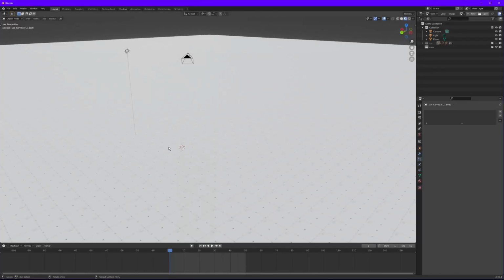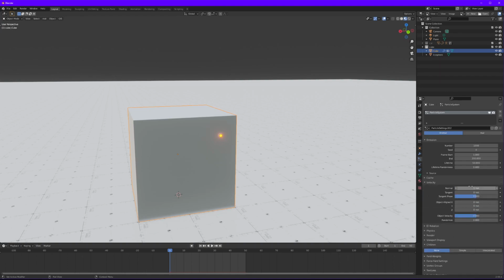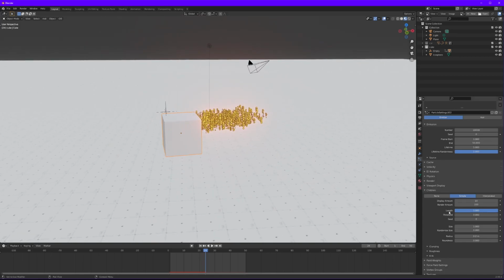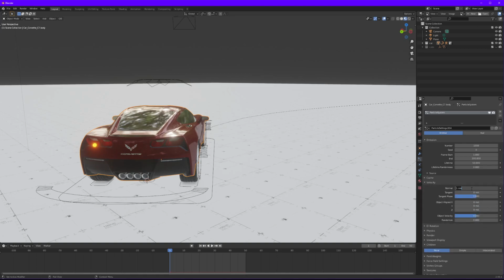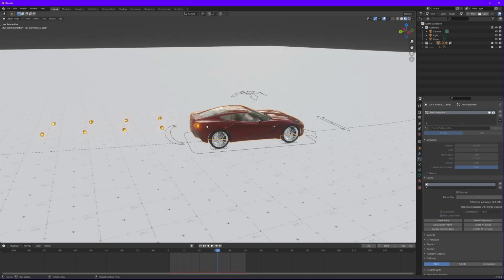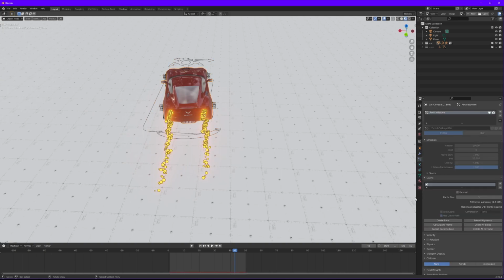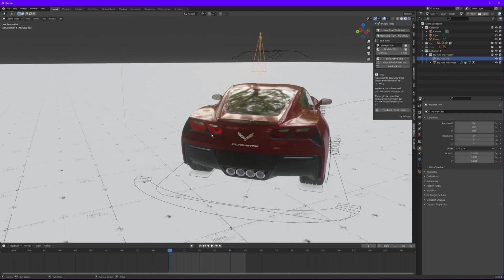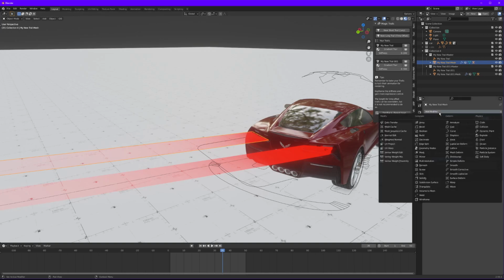Blender Animated Light Trails Tutorial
Got a few requests to make a tutorial on how to make light trails in Blender, like those you see coming off the backs of cars in video games, so here it is!

I show the principle of how the trails work, then go into specifics about how broken bone constraints are, and then show the super easy method that I just discovered!